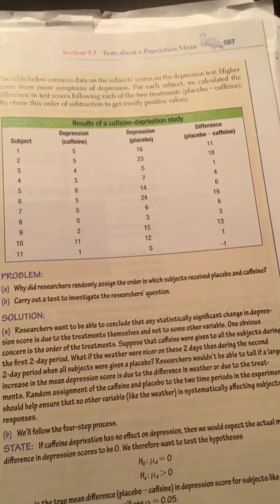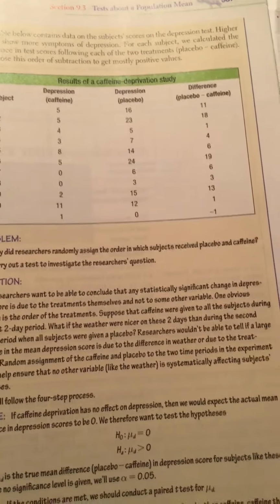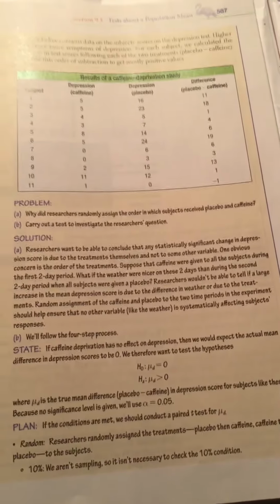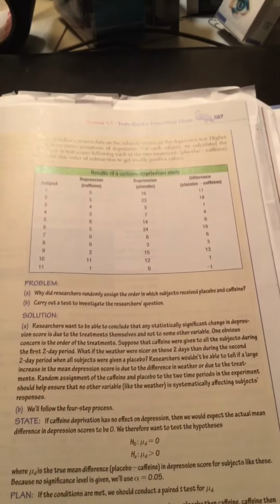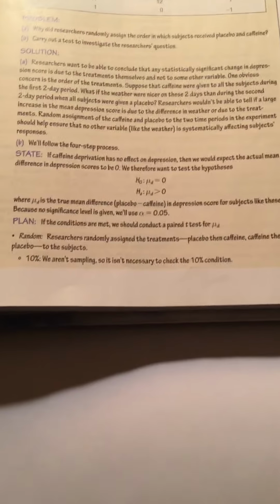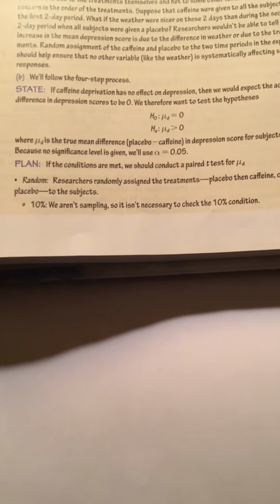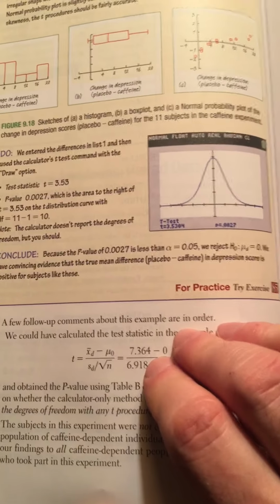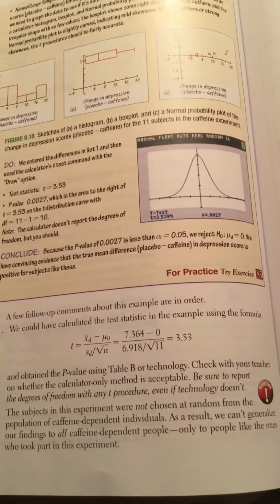March 19, 2020